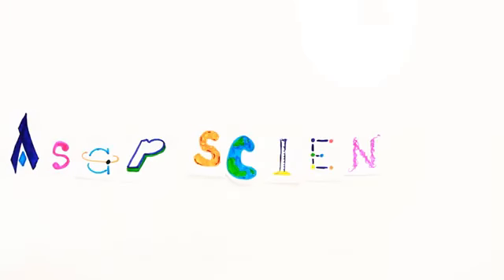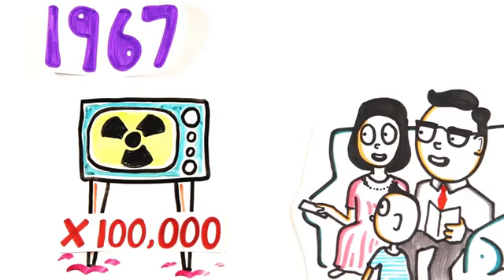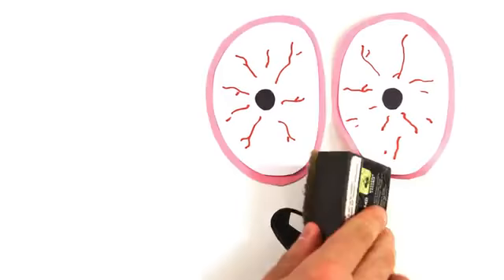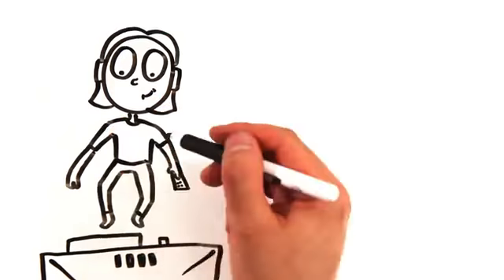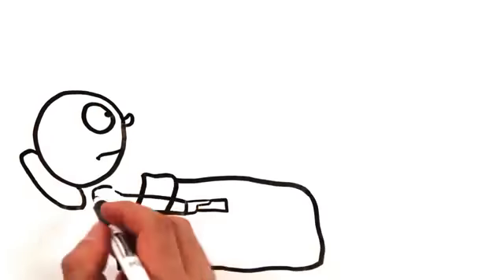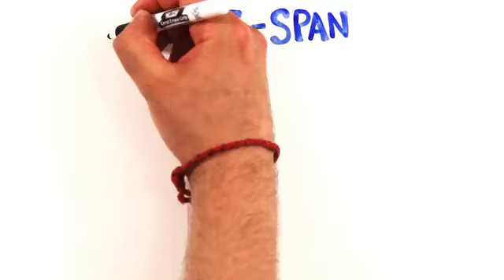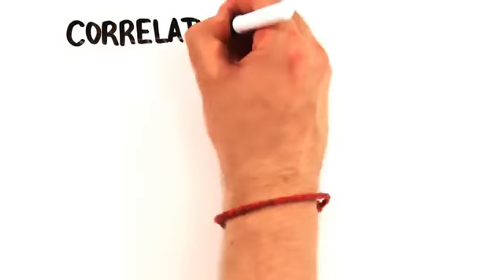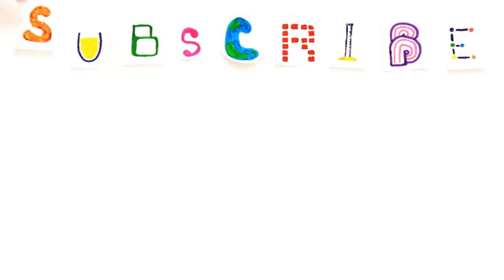Is Binge Watching Bad For You